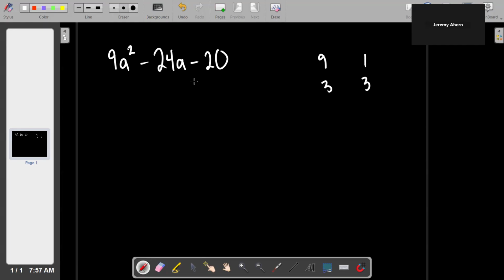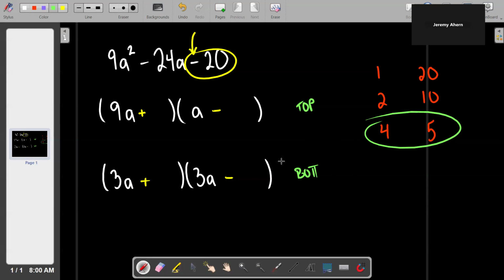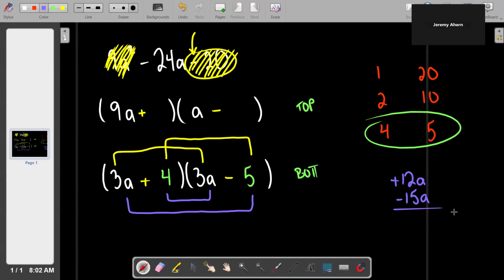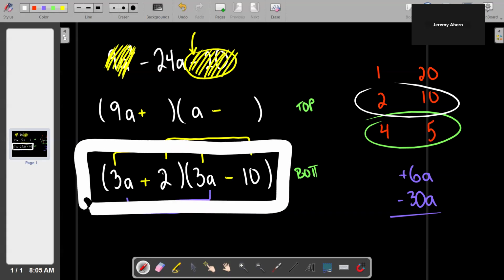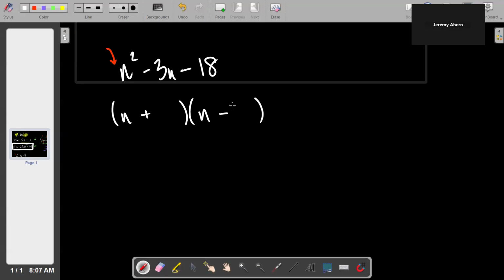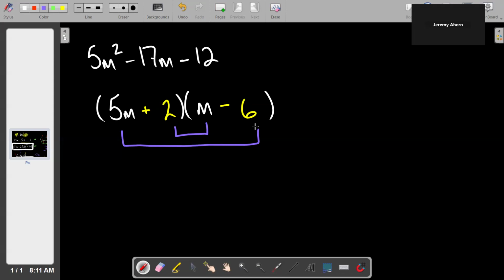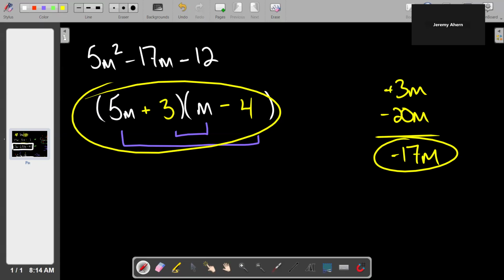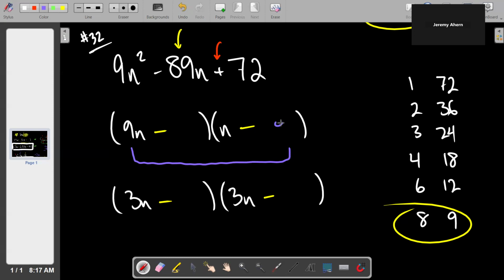Questions from Assignment #1